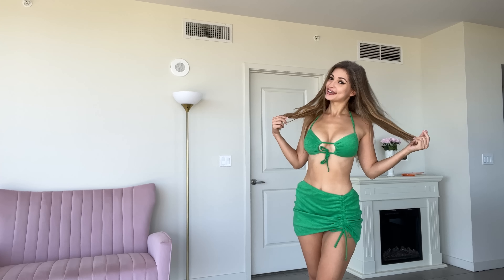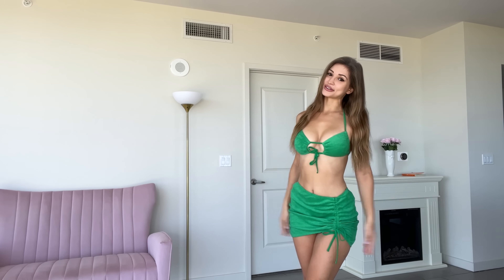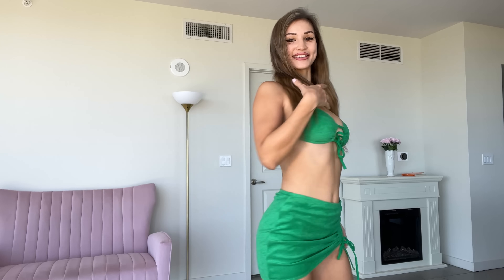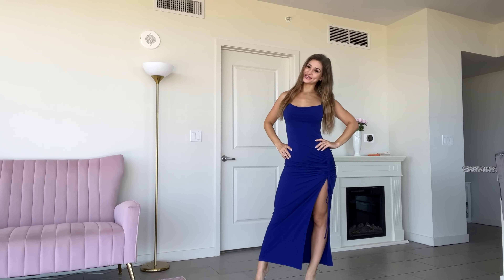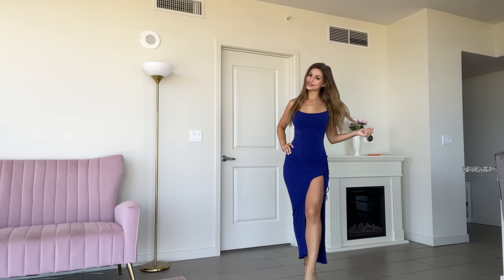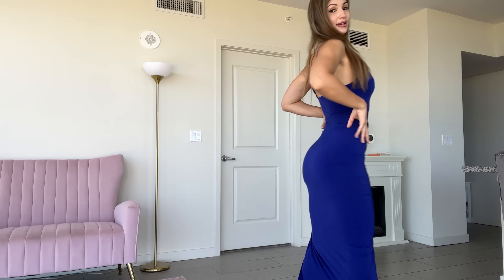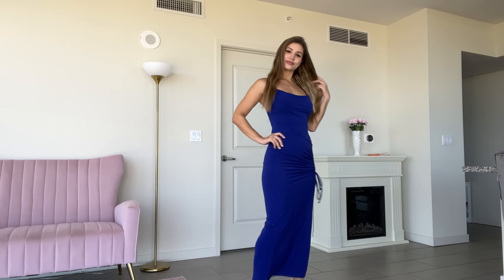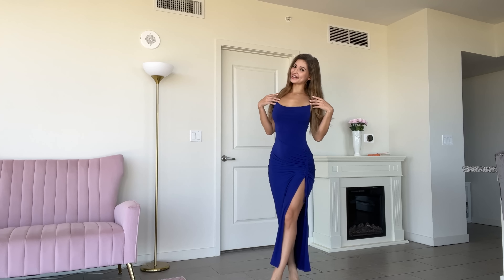*HOT* Summer Bikini Haul-- Fashion Nova